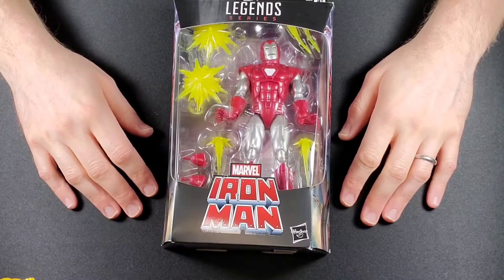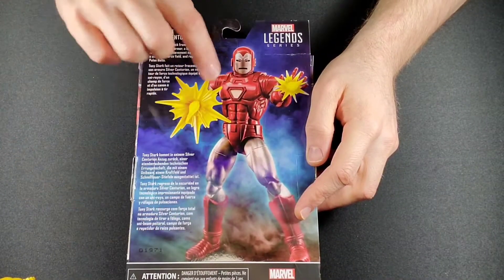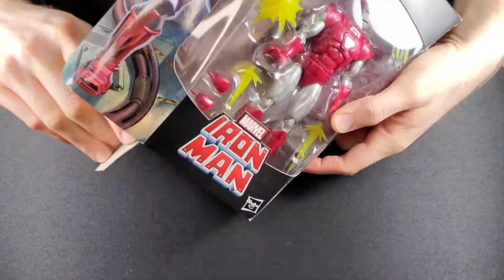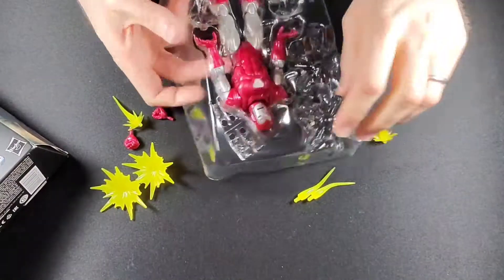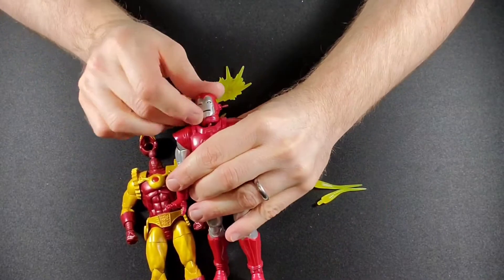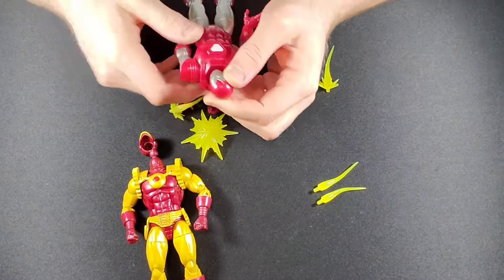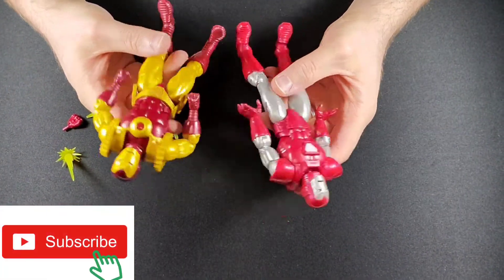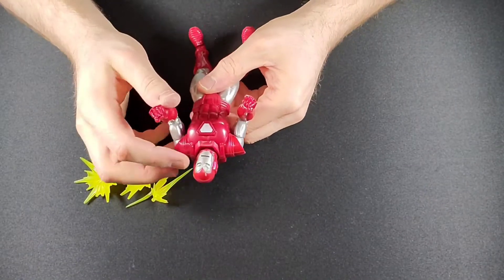Marvel Legends Silver Centurion Iron Man Walgreens Exclusive Hasbro Action Figure Review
I love this suit but the figure though..

Hey there, Glenn with The Toy Temple! I do video reviews of toys, conventions, anything!

I'm an easy going guy who likes LEGO, Marvel Legends, DC, Funko Pops, Star Wars, and anything else adult collector related!

This channel is not for kids so please monitor what they watch.